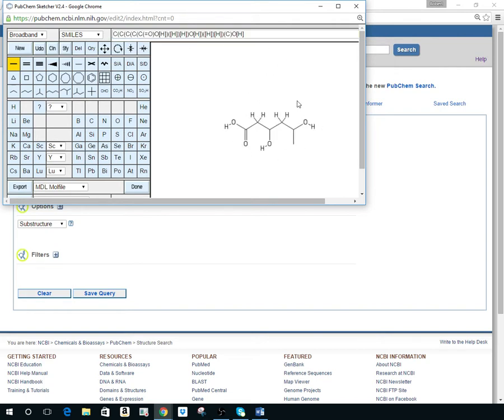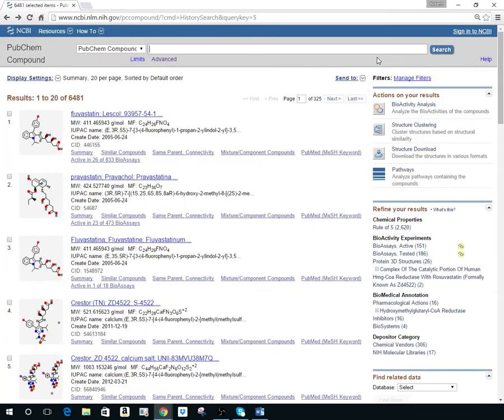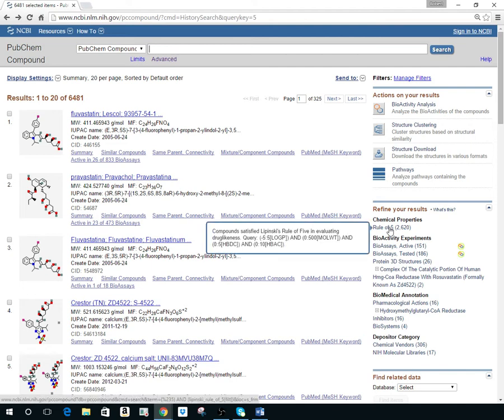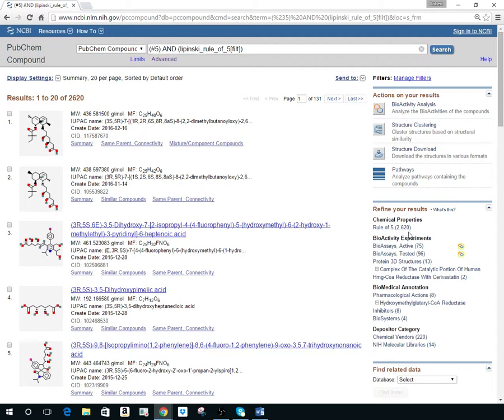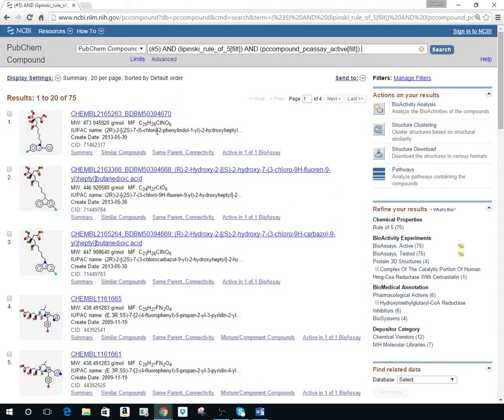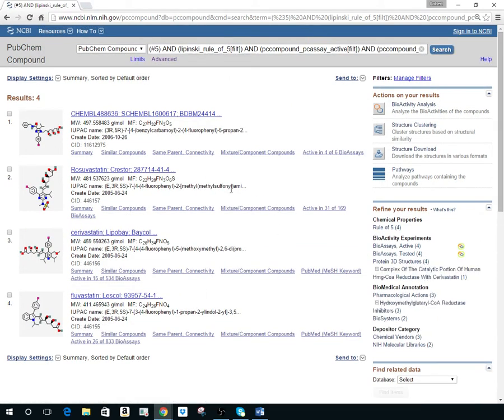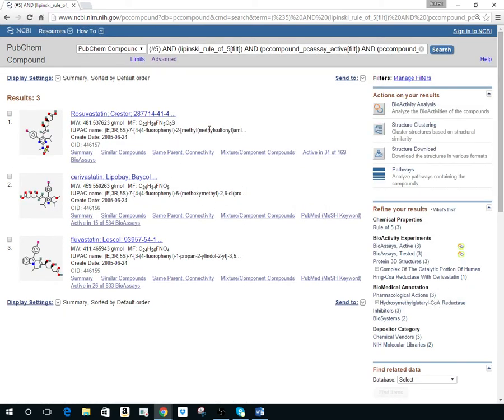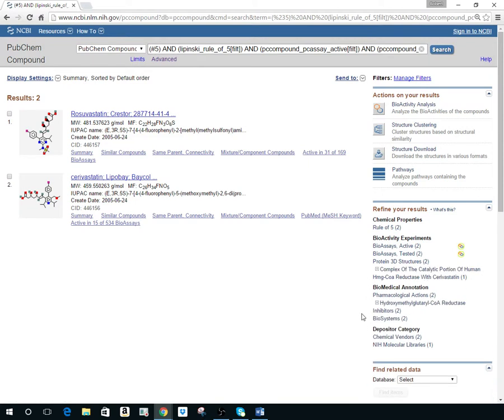OLCC PubChem Substructure 5 Refining Your Results